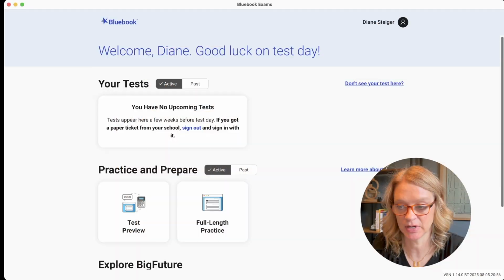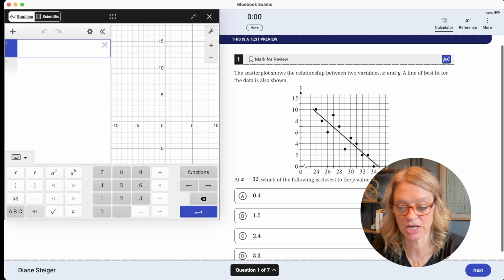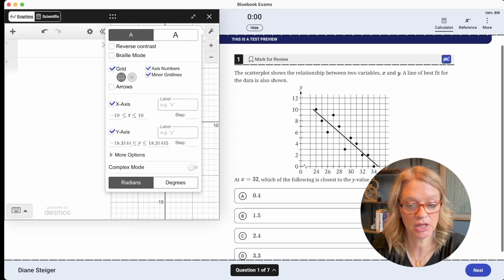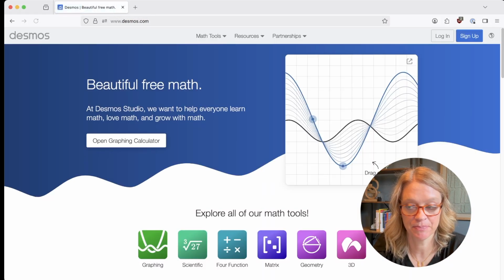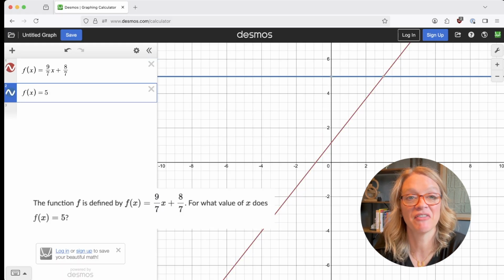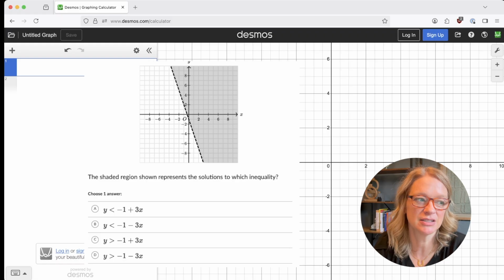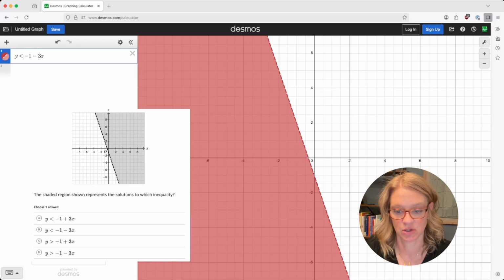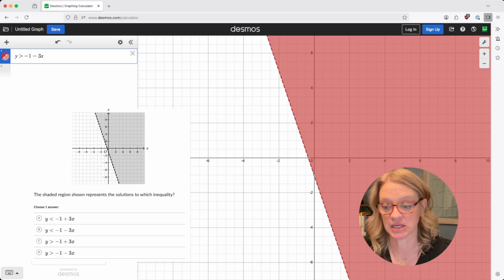How to Use the Desmos Calculator on the SAT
Learn how to use the built-in Desmos calculator on the SAT to save time and improve accuracy!

In this video, I’ll walk you through the SAT’s Desmos calculator, show you exactly how to navigate it on test day, and demonstrate how it can help solve SAT math problems faster. Whether your teen is preparing for their first SAT or looking for ways to boost their score, mastering Desmos can make a big difference.

What you’ll learn:
- How to access and use the SAT’s built-in Desmos calculator
- Step-by-step solutions for real SAT practice questions
- Time-saving tips for SAT math success

Chapters:

0:00 Introduction: Why Desmos Matters on the SAT
0:16 Accessing Desmos in Bluebook
0:52 Basic Features and Functions
2:51 Graphing and Equations Made Easy
4:01 Practice Example 1: Solving for Intersection Points
5:28 Practice Example 2: Graphing Inequalities